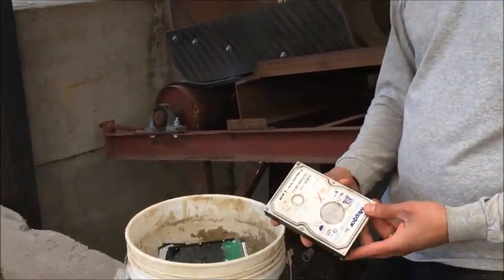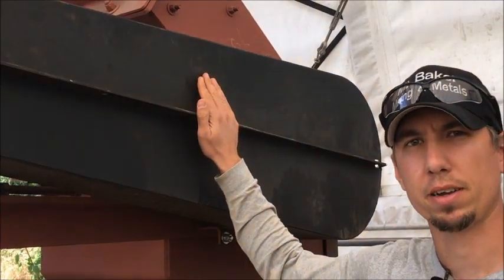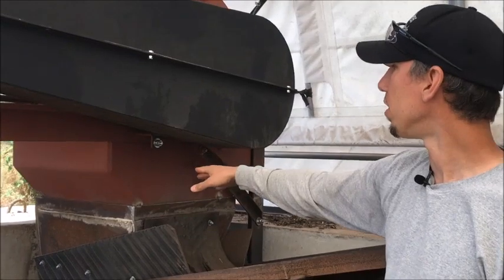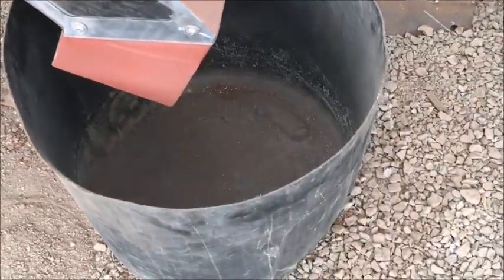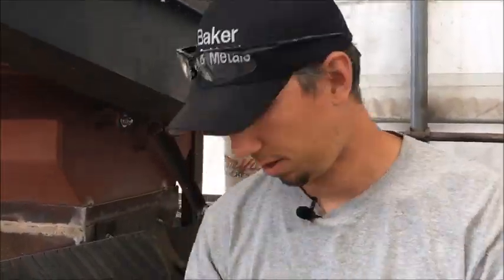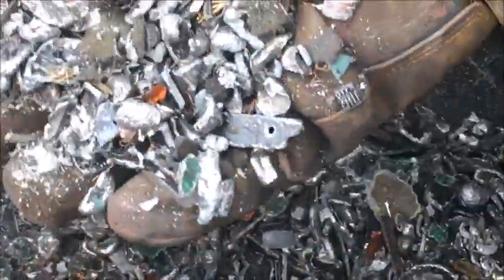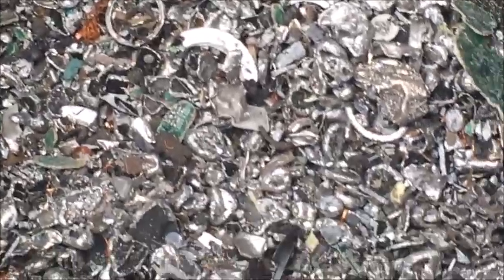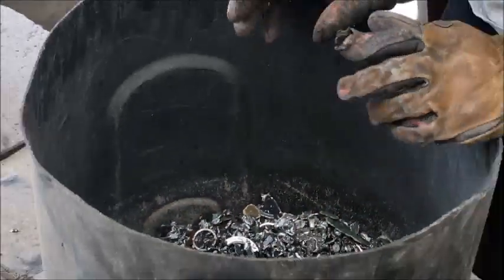Hard Drive and Data destruction with a hammer mill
We have been getting a lot of calls from customers interested in using our hammer mills for hard drive destruction.  Here is a short video showing one of our 24"x16" hammer mills destroying hard drives.